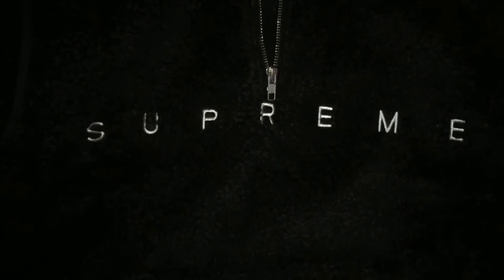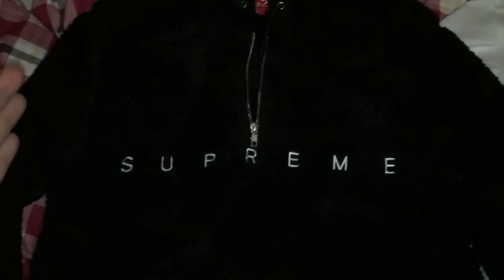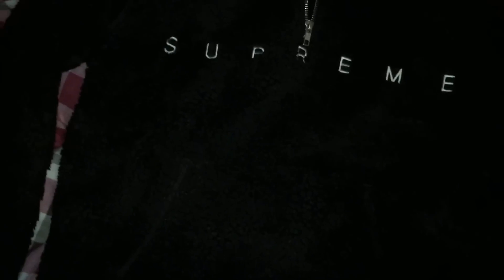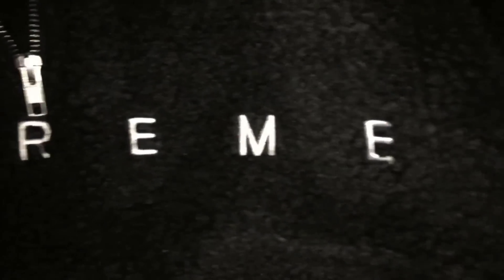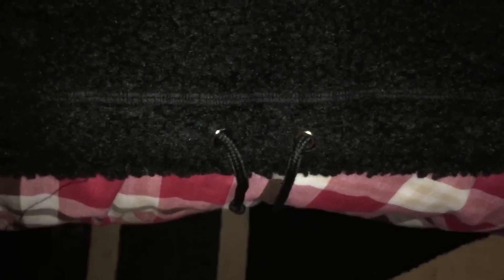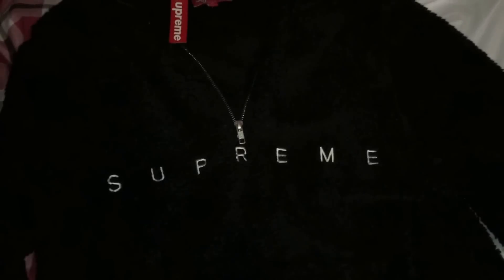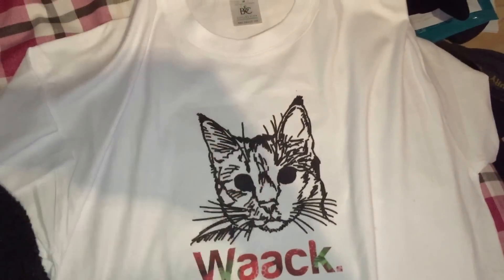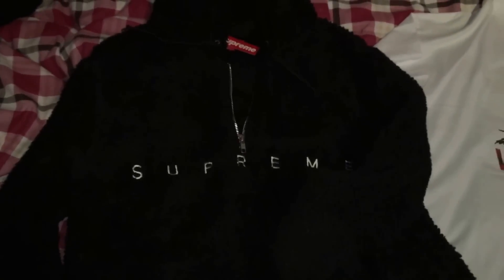UNHS (Union house) SUPREME SHERPA HOODIE REVIEW + Waack. clothing.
UNION HOUSE UNHS SUPREME SHERPA BOX LOGO HALF ZIP HOODIE REVIEW!

Honestly the best quality hoodie, and my favourite from Union house. And supreme. I have the original and compared to Union house I can't spot any problems. Union house done an amazing job on this hoodie. Thanks for sending this out to me Union house!